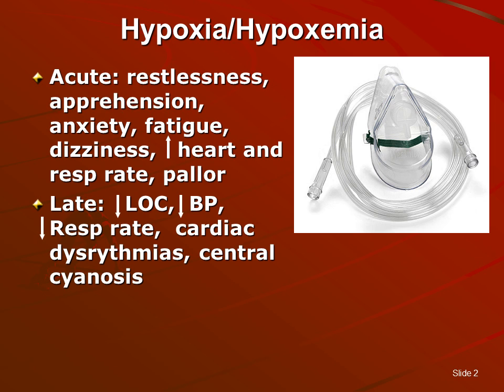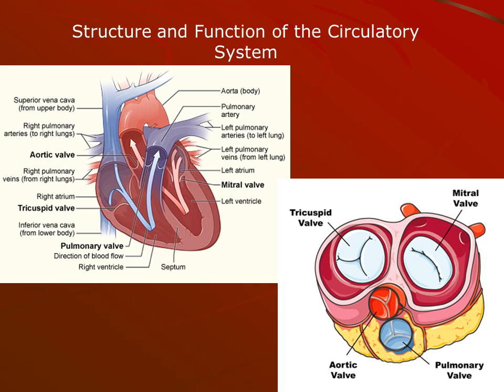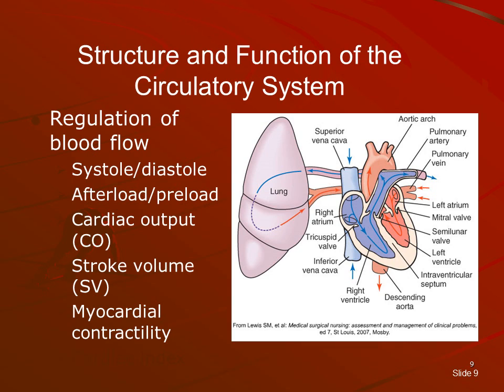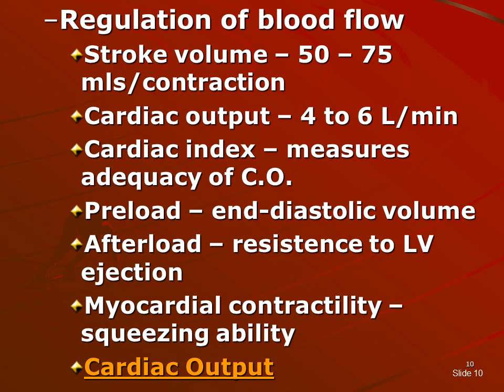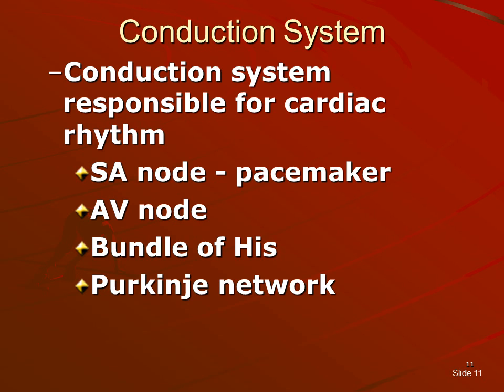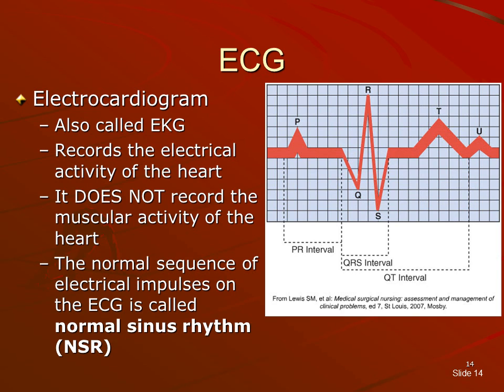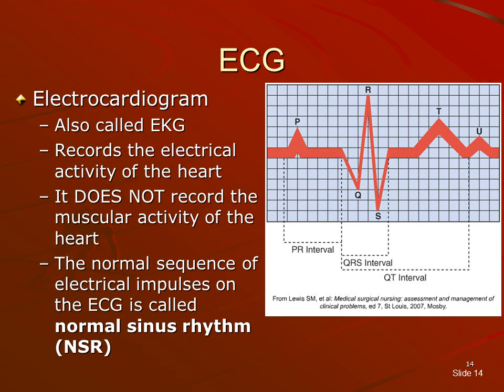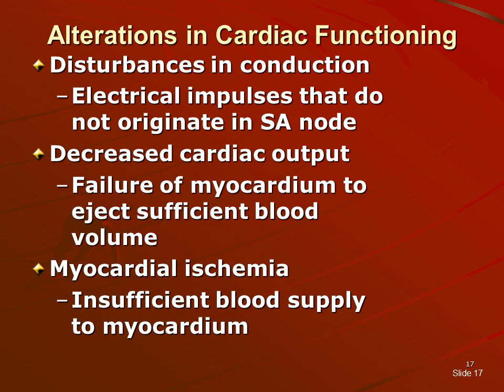Chapter 30 Oxygenation Part 2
DCTS FUND 1